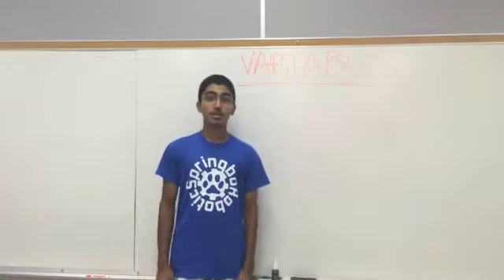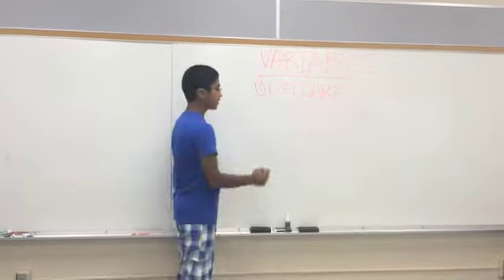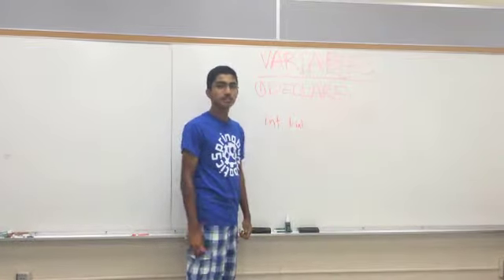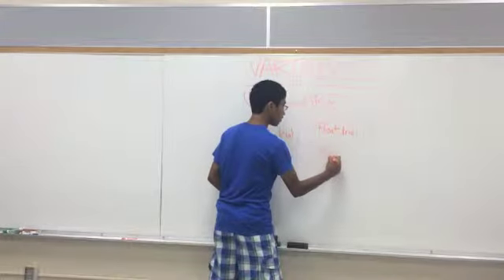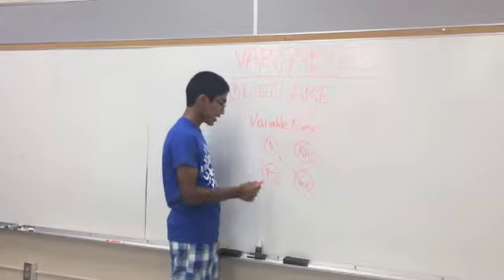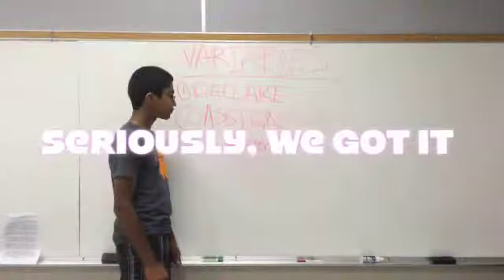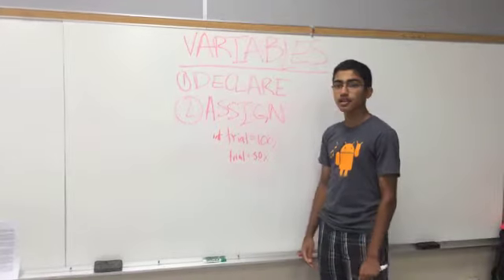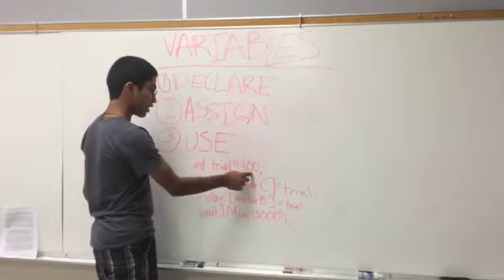Tech Talk 4 Variables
Hey guys! Hope this helps! Thanks, and EMC2 out!

The song at the end is Pompeii by Bastille.